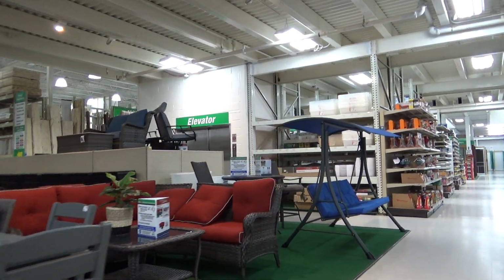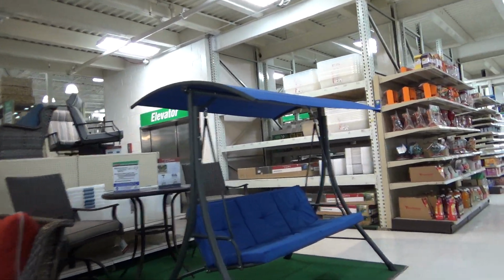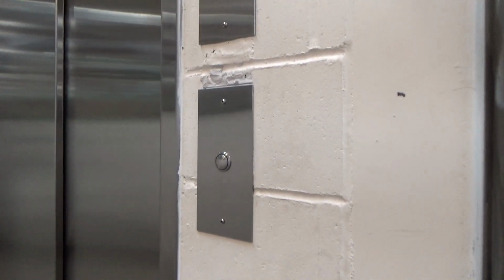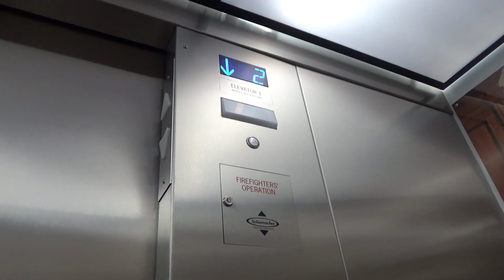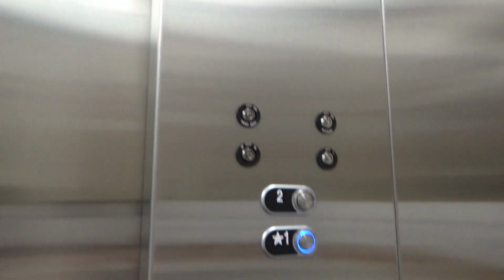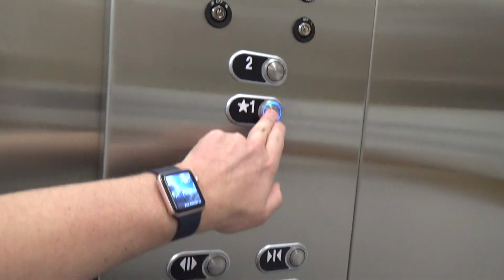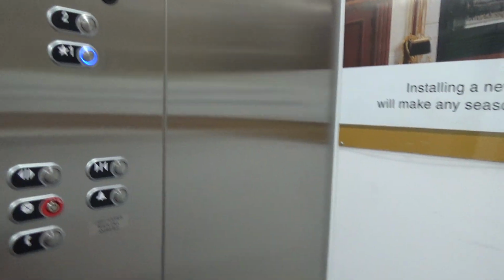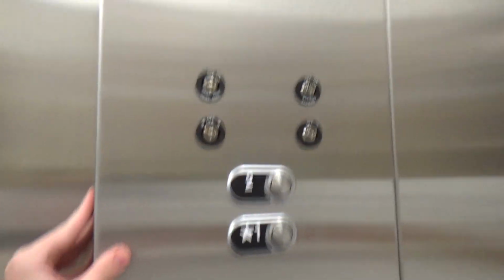Schumacher Hydraulic Elevator - Menards - Watertown, SD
(Recorded on 8-25-21) This Menards store opened in 1994 as South Dakota's FIRST Menards store within this state! As for the elevator itself, which was installed within the past few years, it runs okay...

Elevator Information
Brand: Schumacher
Fixtures: PTL/SEES
Floors Served: 2